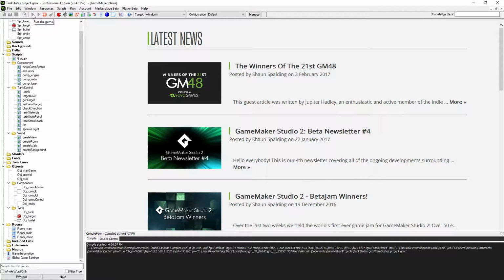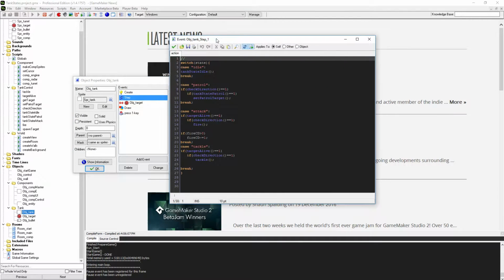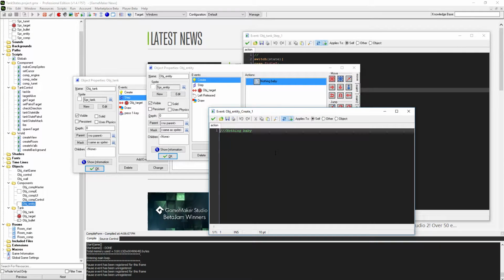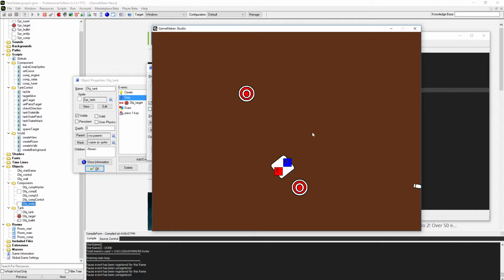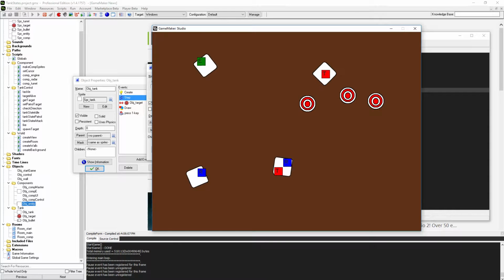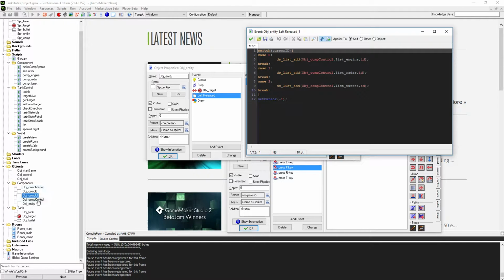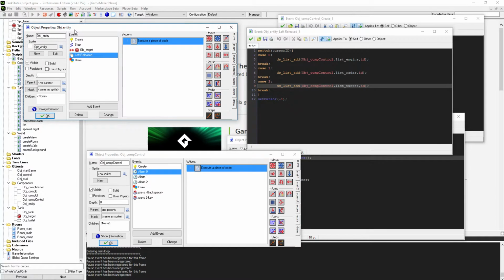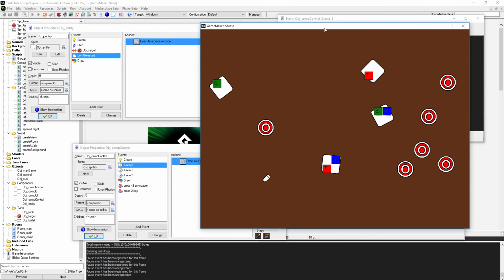GameMaker subreddit Monthly Challenge Feb. 2017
In this video I talk about and show off the GameMaker subreddit monthly challenge for February 2017. The theme was State Machines. I also discuss and ramble on about the entity state system.